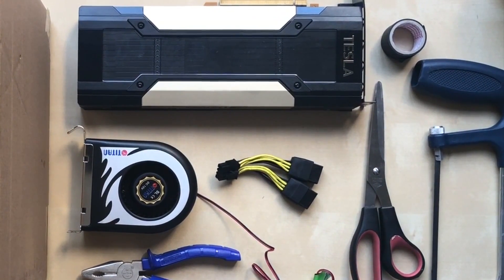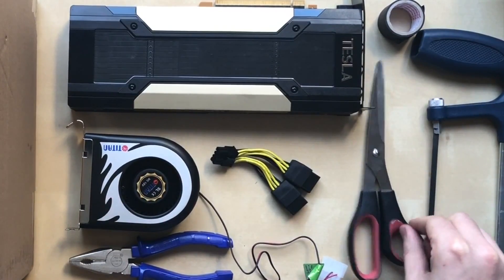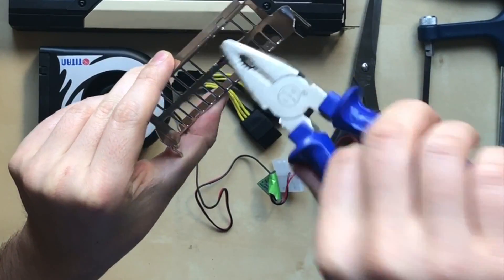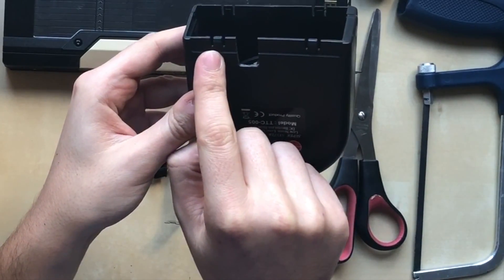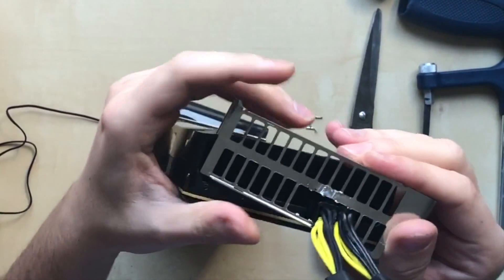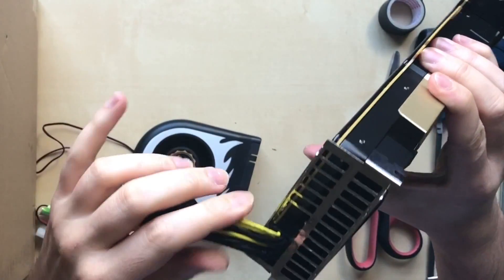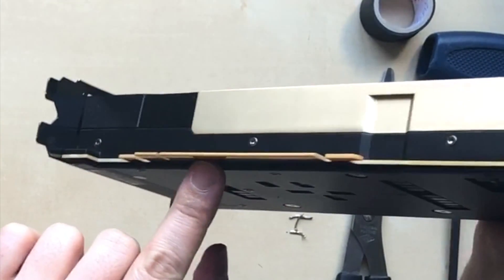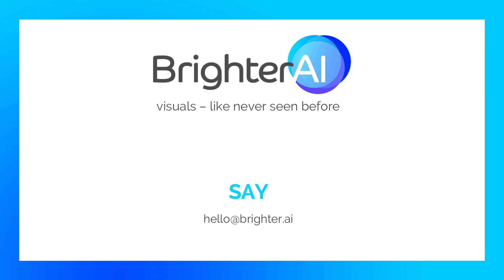HOW TO: NVIDIA Tesla V100 - Active Cooling | Fan Retrofit (or P100, K80, etc.)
To be able to use the V100 in our machines we needed to get it properly cooled. The default cooling of the card is passive and usually managed by the cooling airflow within a GPU server. We used a simple PCI fan, modified it and attached it to the card. Here is how we did it...